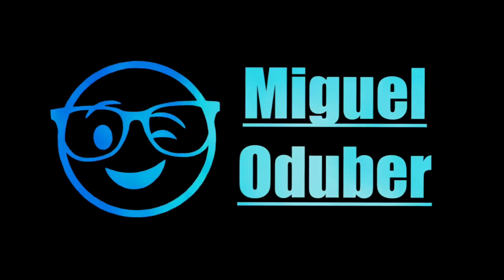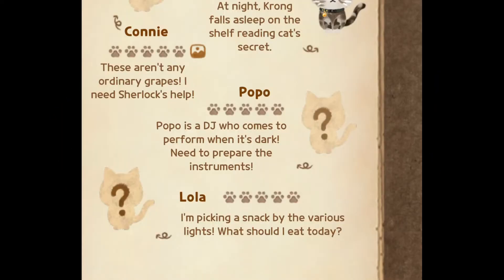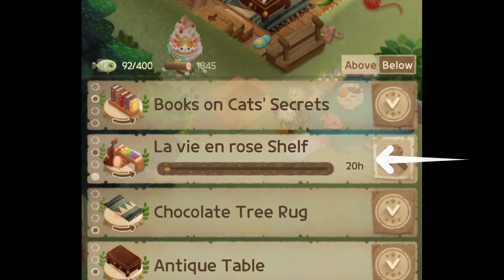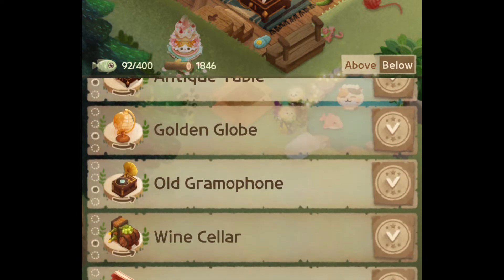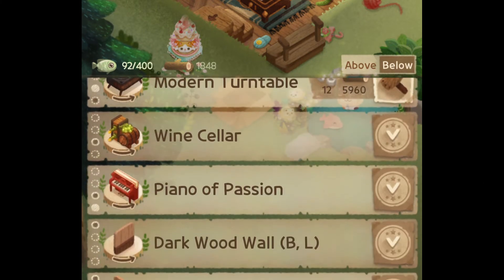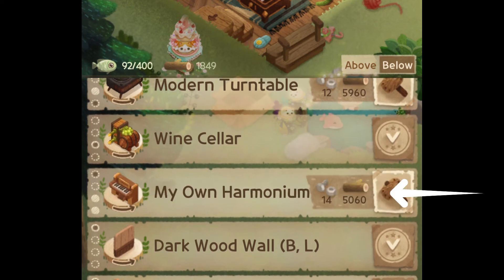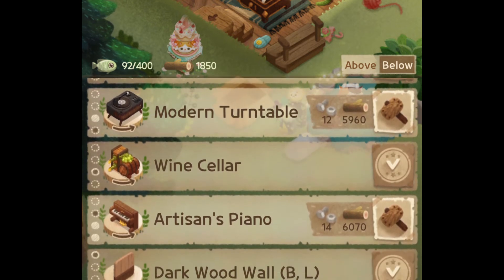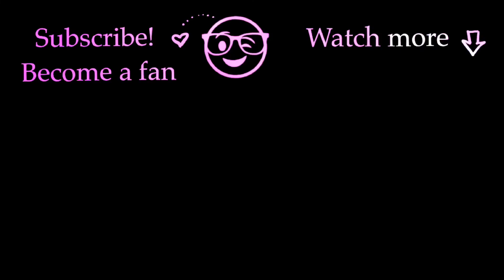HOW TO GET POPO IN SECRET CAT FOREST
Hi guys, here is everything you need to be able to get Popo in Secret Cat Forest! Once you gather all the items Popo usually appears between 7pm-6am.

Shelf (La vie en rose Shelf)

Instrument (Old Gramophone or Modern Turntable)

Piano (My Own Harmonium, Artisan's Piano, Piano of Passion, or Maestro's Piano)